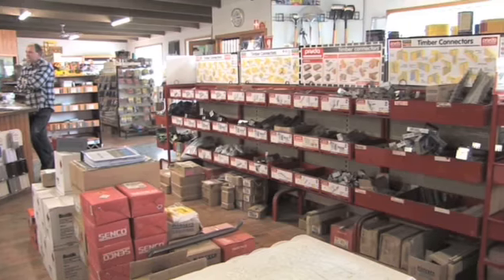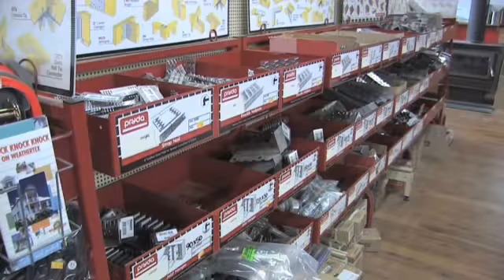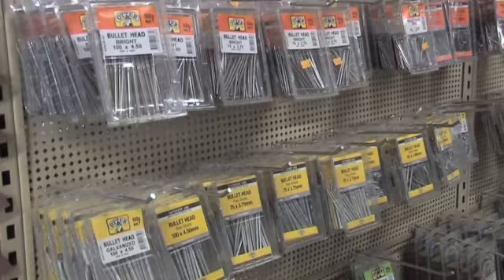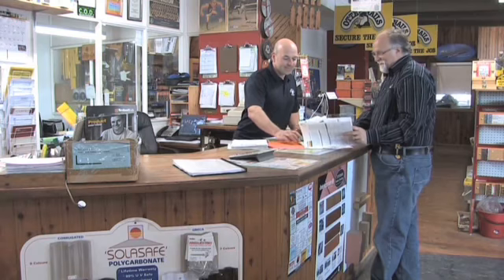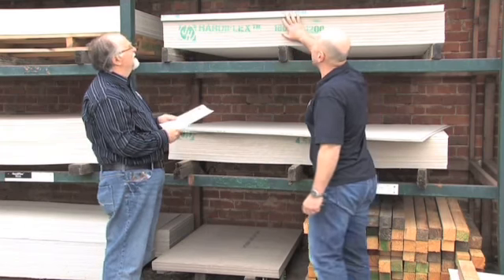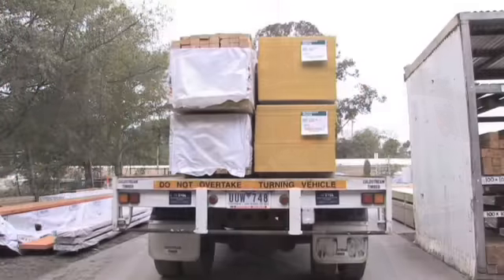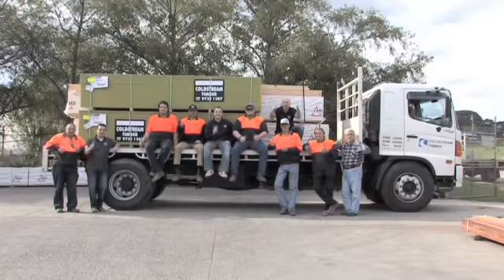Coldstream Timber & Hardware